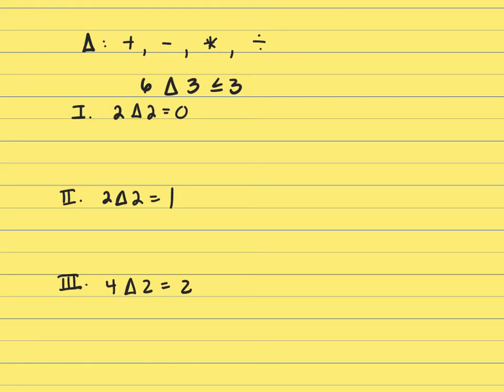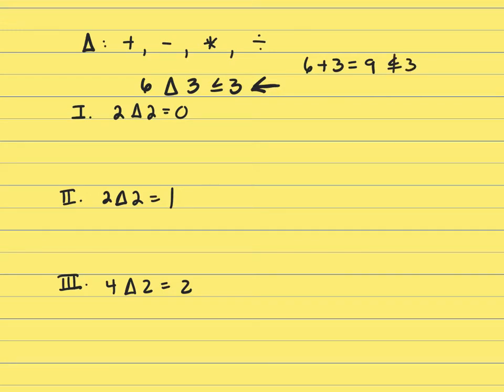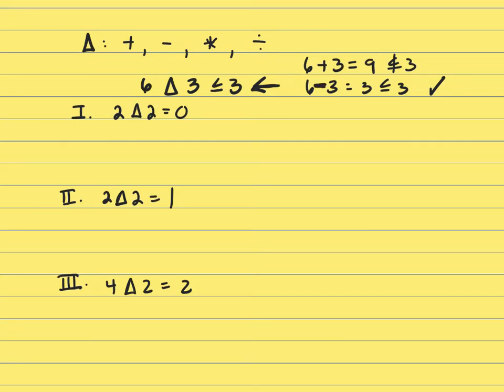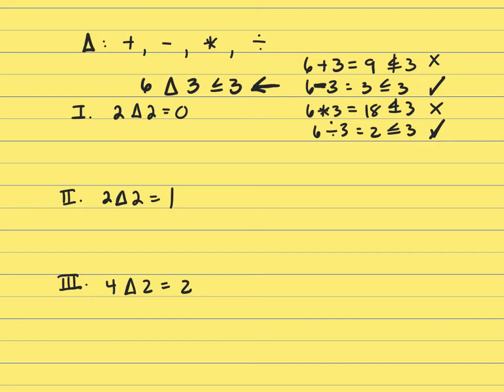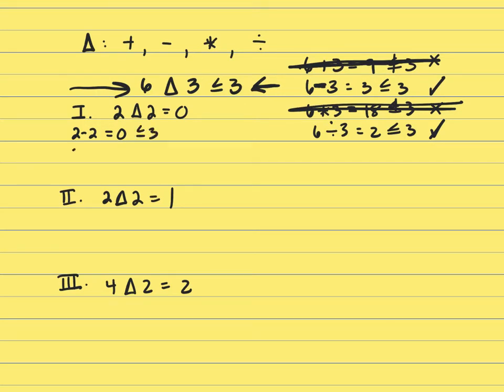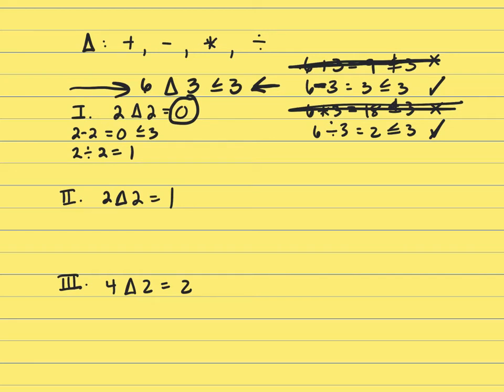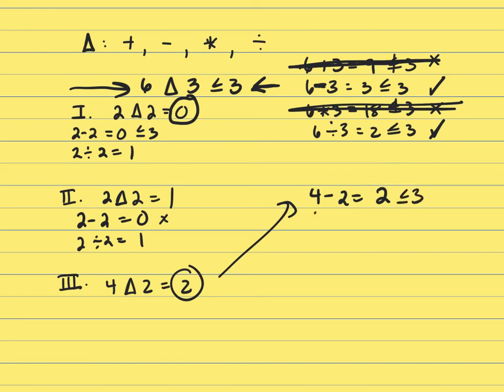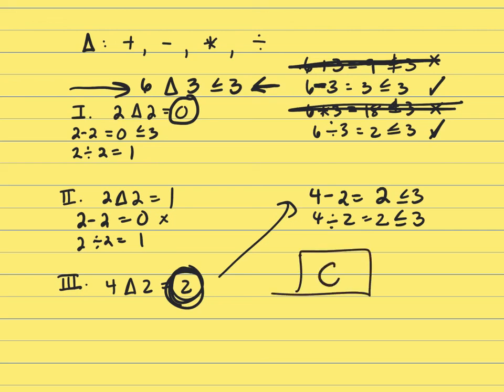GMAT EA 2021 #126